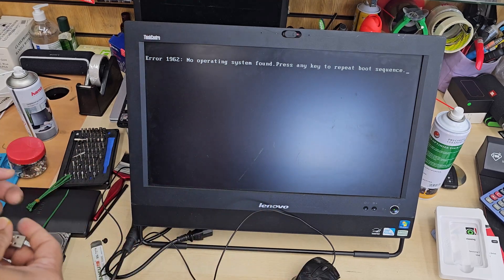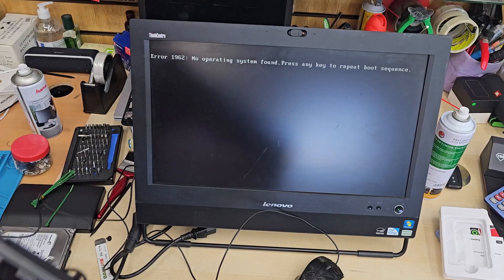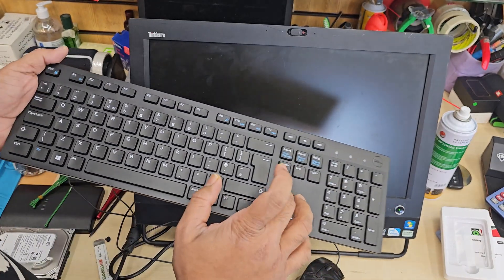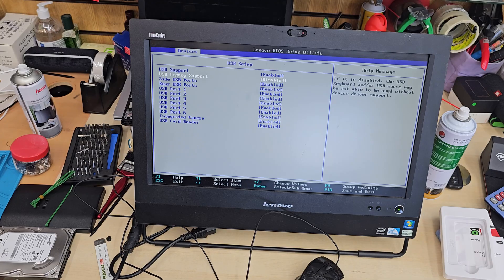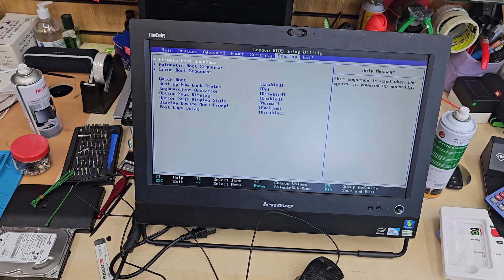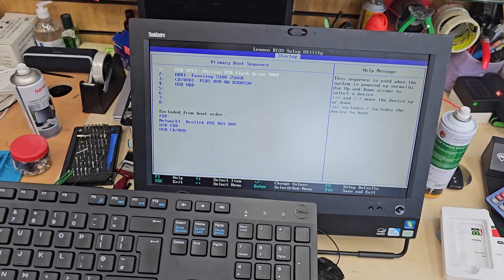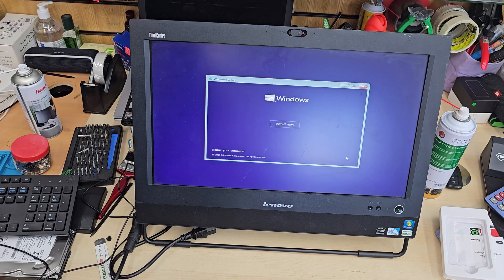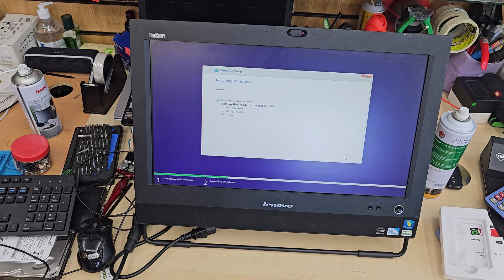How T Gen Into BIOS Enable USB Boot On Lenovo ThinkCentre M71Z